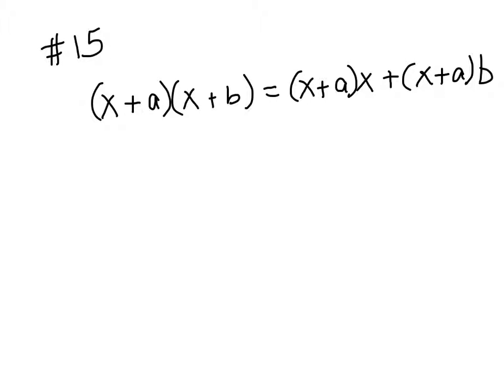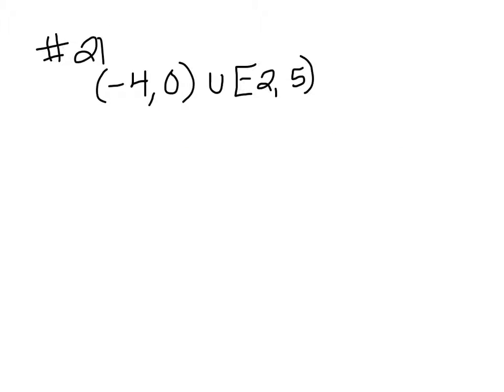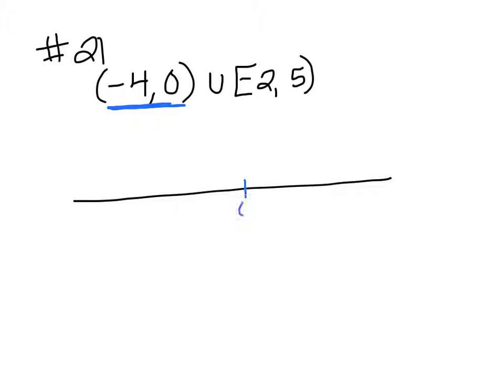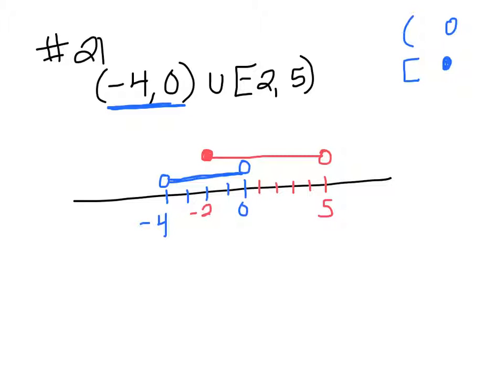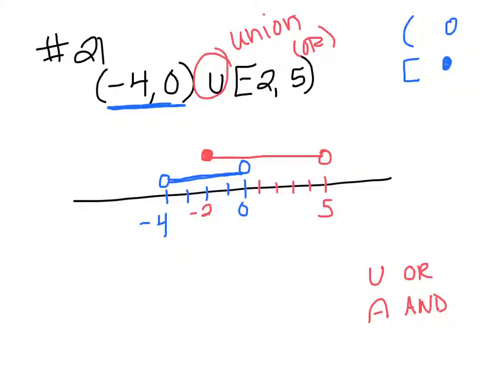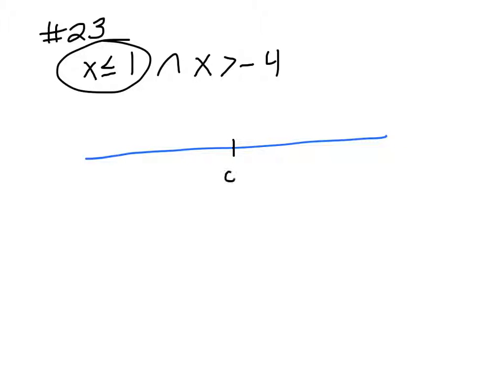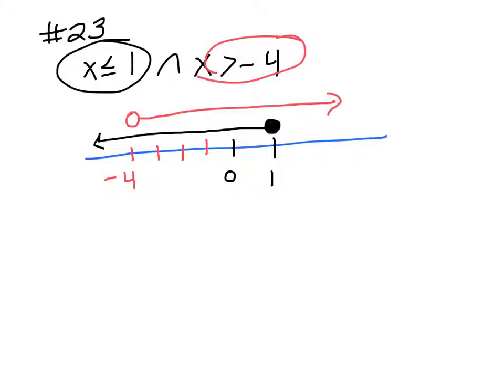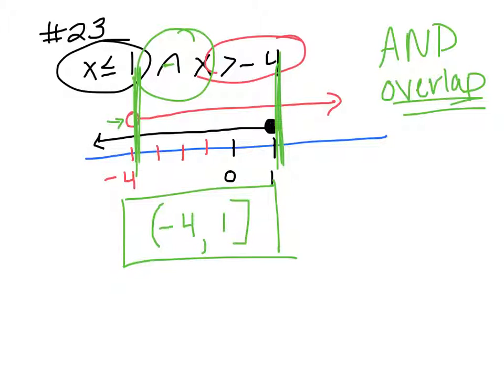Union & intersection (eScool alg3h)